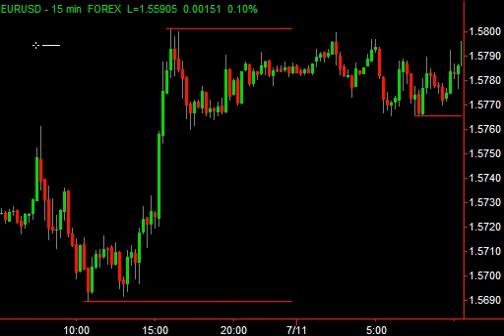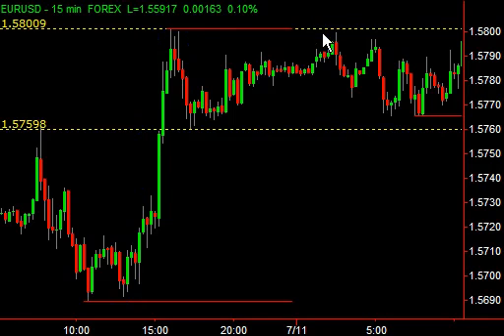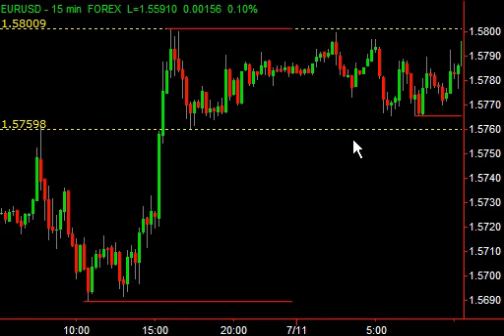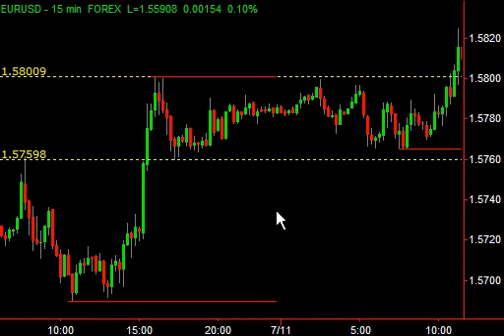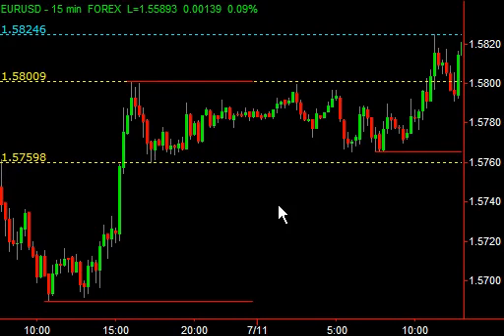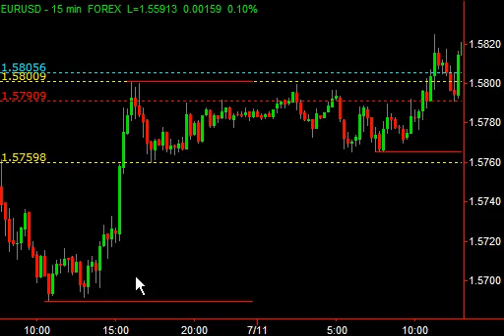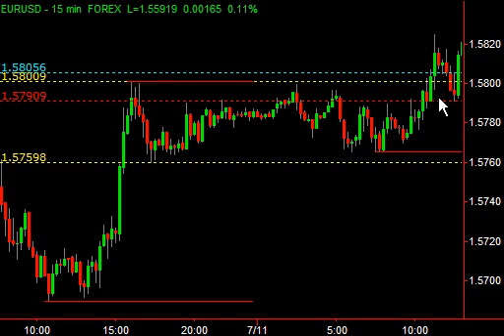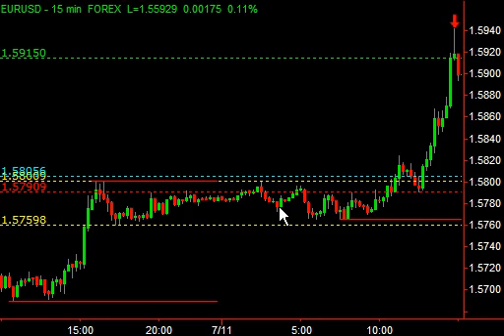'Phil Newton's Break out Strategy'.flv